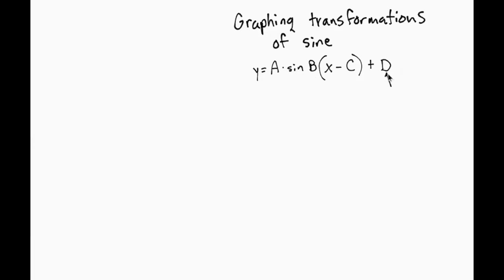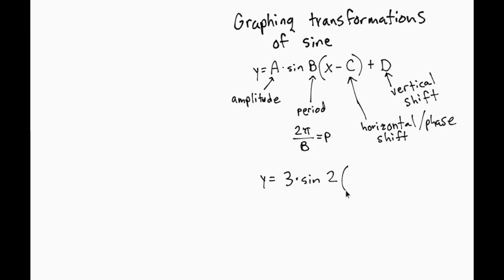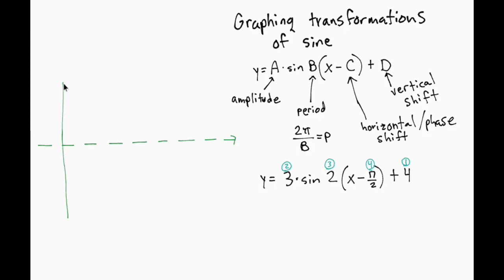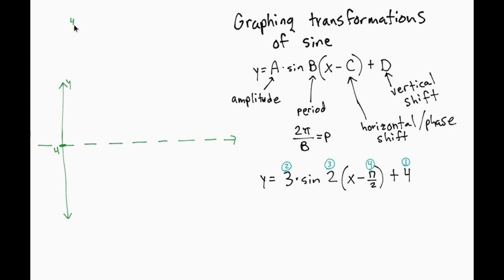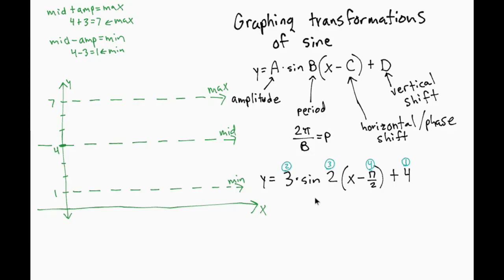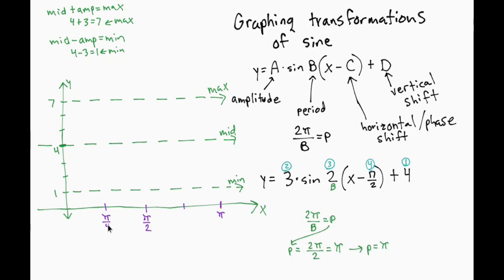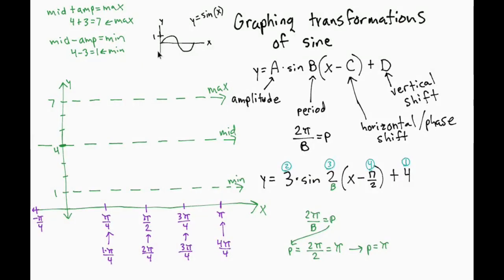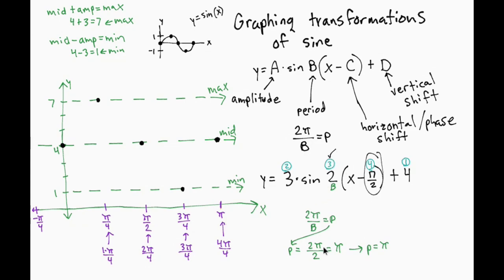Graphing Transformations of Sine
Step-by-step example for graphing a trasformation of y=sin(x)